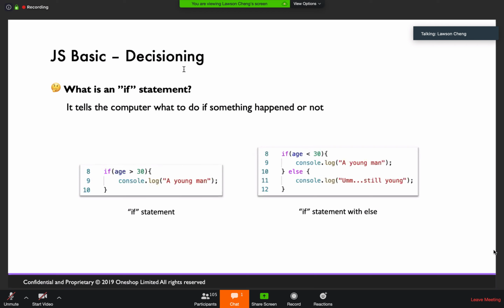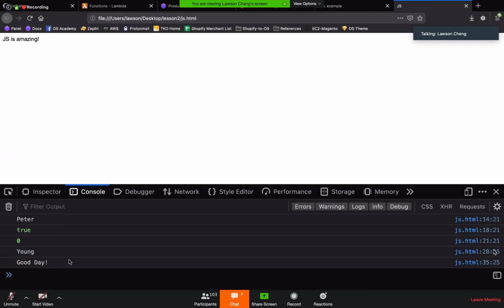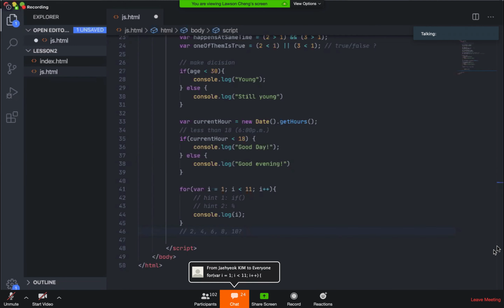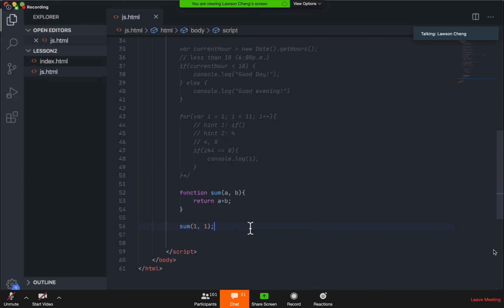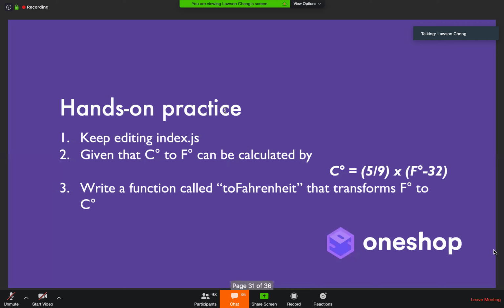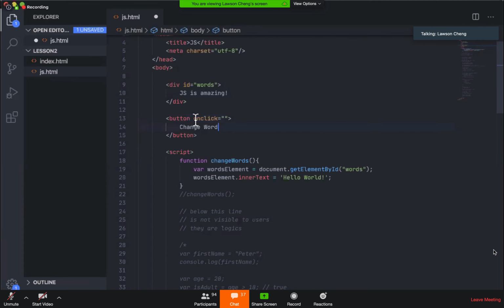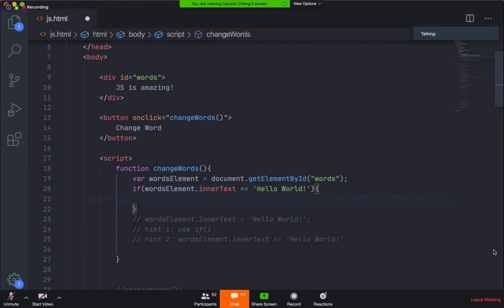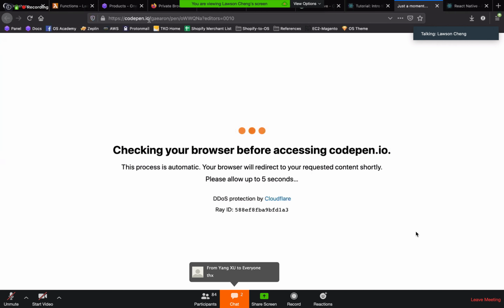Java Script Coding Session Part 2